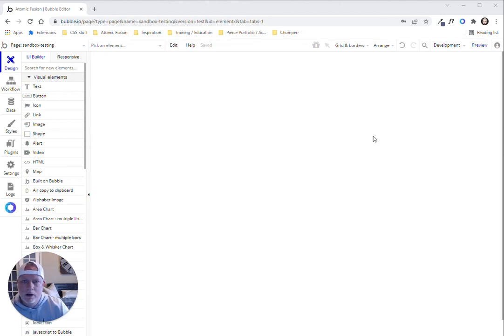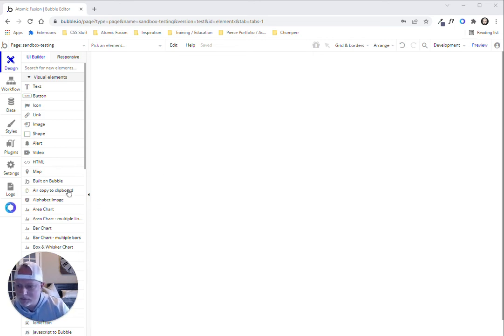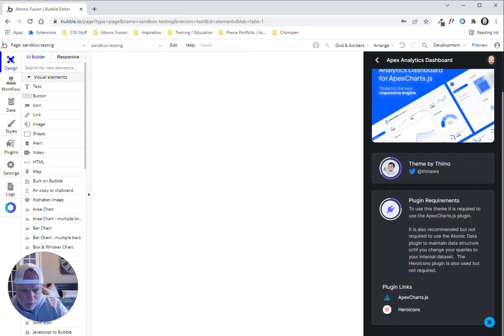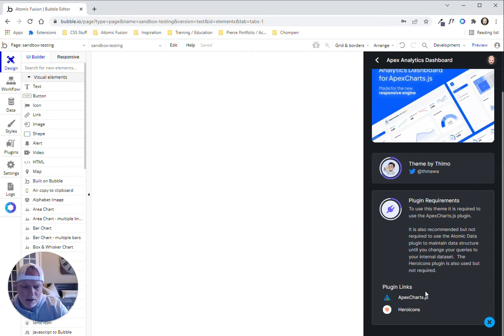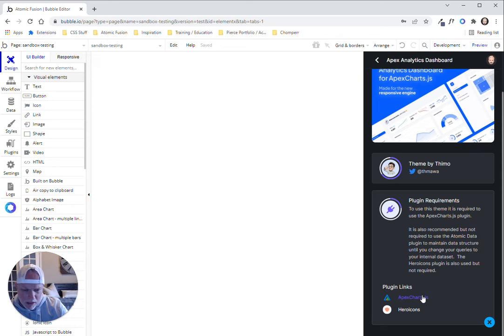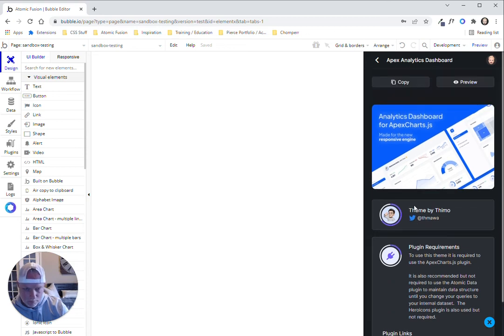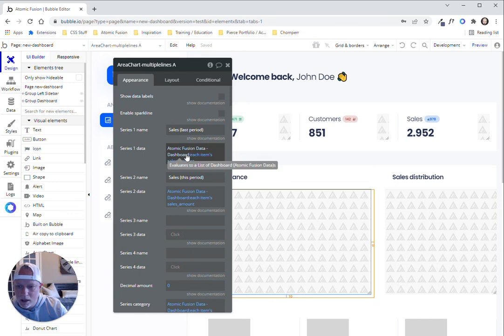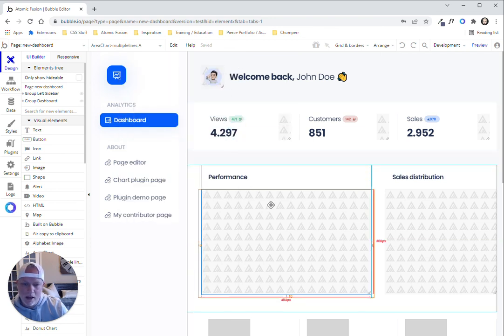Atomic Fusion - Apex Analytics Dashboard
This video shows you how to use the Apex Analytics Dashboard theme by Thimo.